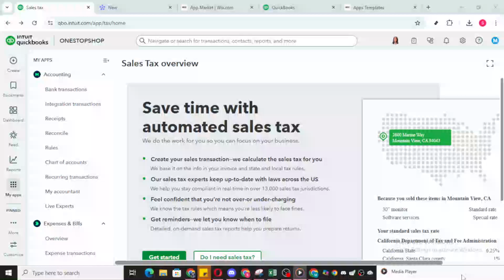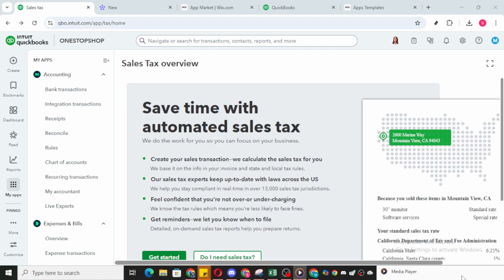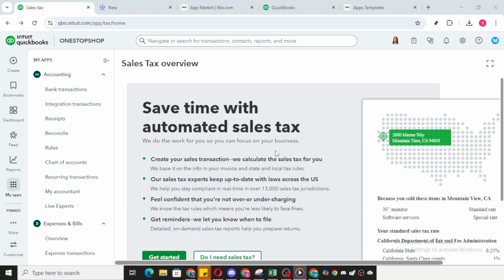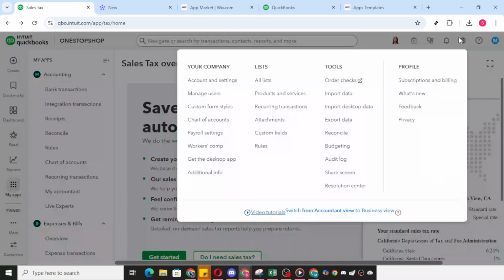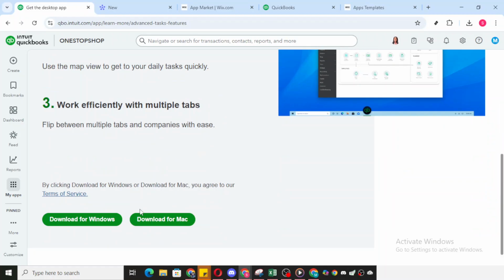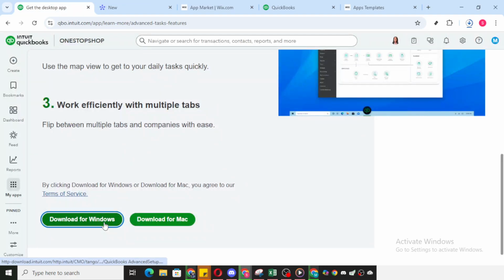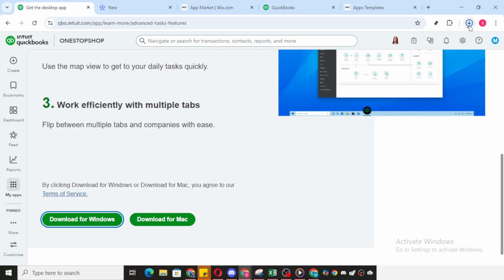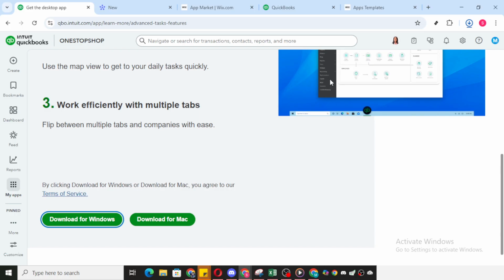How to install QuickBooks Desktop (full guide)